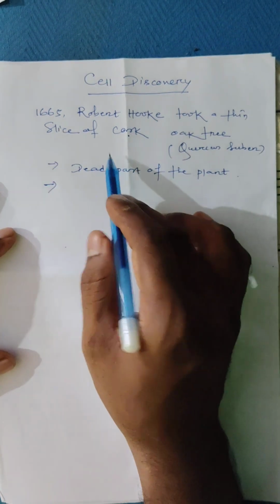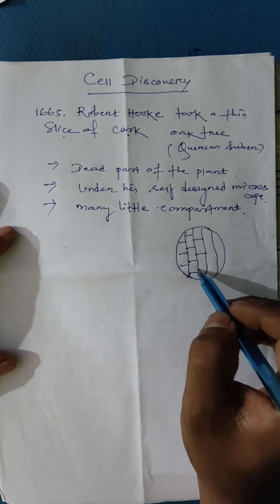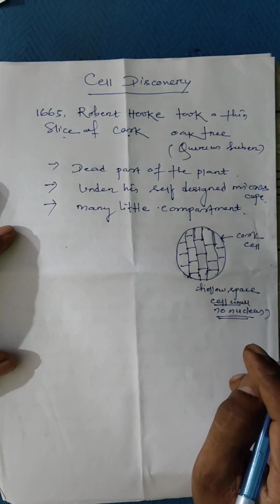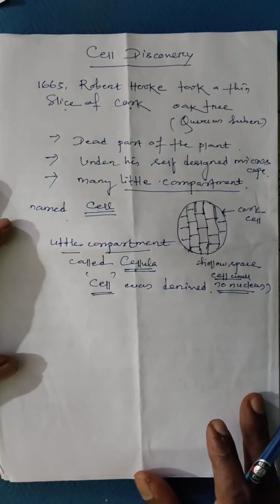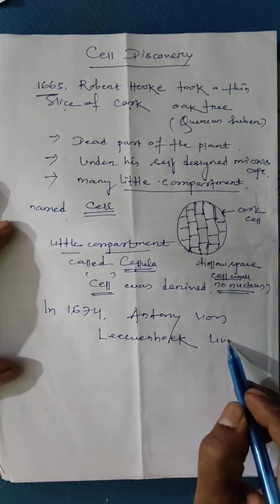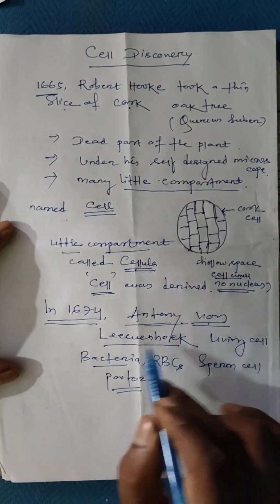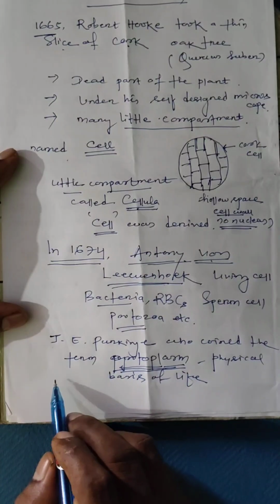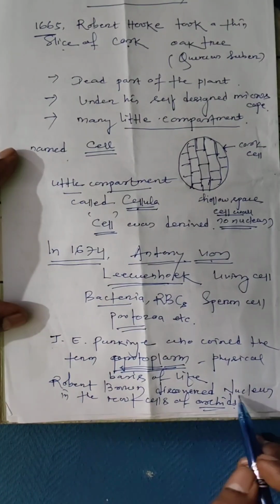Cell Biology, Cell Discovery. NEET BIOLOGY. Lecture -1